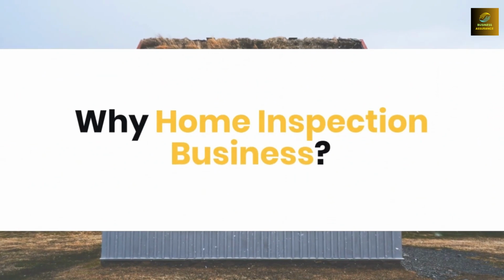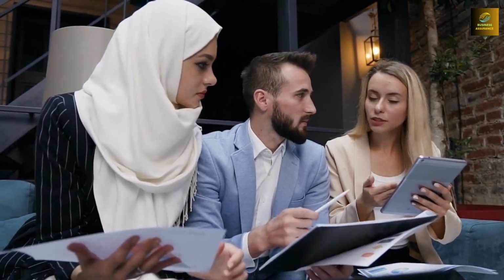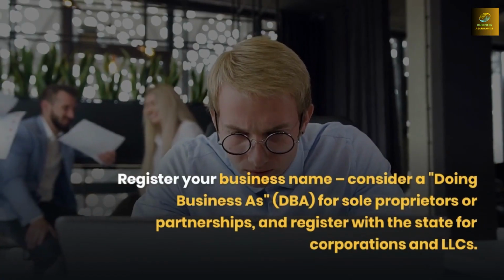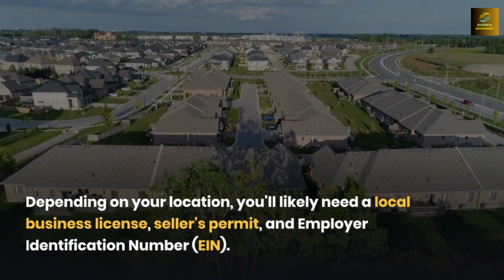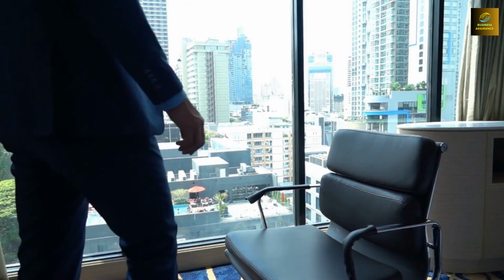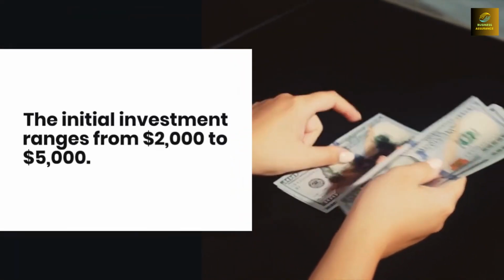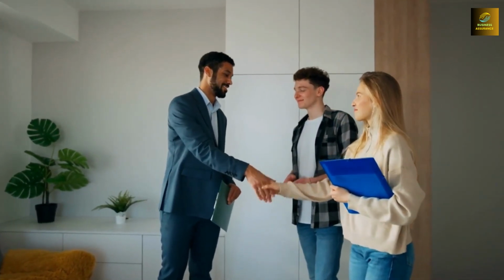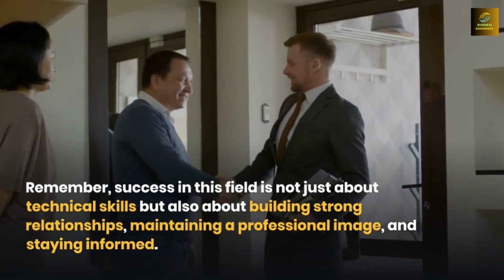LLC for Home Inspection Business (How to Start a Home Inspection Business in 2025) | Property Survey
Want to Start a Business with a Winning Percentage of 97? Then this Video is your Best Guide to Starting a Business on Home Inspection in the United States in 2025.

The home inspection business in the USA in 2025 provides a promising opportunity for beginners. With the real estate market thriving, the demand for comprehensive home inspections is high. Beginners should prioritize obtaining certifications, embracing technological advancements like drones, and building a strong online presence. Networking with real estate professionals is essential for establishing a client base. By focusing on education, certification, technology, and effective marketing, newcomers can thrive in this dynamic industry, offering valuable services in the ever-growing real estate market.

Starting A Home Inspection Business
How much does it cost to start a home inspection business
How I Became A Successful Home Inspection Business Owner
Mastering Home Inspections: A Beginner's Guide to Success
Tech Trends in Home Inspection Business: 2025 Edition
The Ultimate Checklist for Starting Your Home Inspection Business
A Day in the Life of a Home Inspector
Navigating Home Inspection Requirements
Home Inspections: The Future of the Industry
How to Promote Your Home Inspection Business
Common Mistakes to Avoid in the Home Inspection Business
Tips for Home Inspection Entrepreneurs
Navigating Legalities: A Guide for Home Inspection Businesses
Unlocking Success: Strategies for Growing Your Home Inspection Venture
Tech Tools Every Home Inspector Should Have in 2025
Building Trust in Home Inspections
Home Inspection Business: Thriving in a Competitive Market
Exploring Specialized Niches in Home Inspection Services
Interview with Successful Home Inspectors
Breaking Down the Costs: Budgeting for Your Home Inspection Business
Marketing for Home Inspectors
Home Inspection Business Trends: What to Expect in 2025
Growing Your Home Inspection Business Beyond Basics
winning business in 2025
Top ten businesses in 2025
top business ideas to start in usa 2025
top 10 safest businesses in 2025 usa

how to set up llc on tailor brands
llc 2025